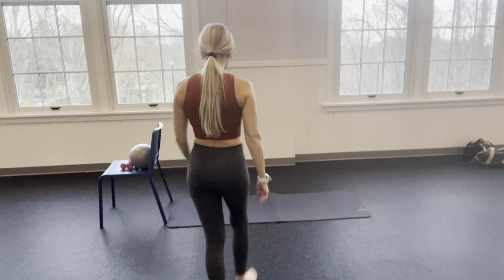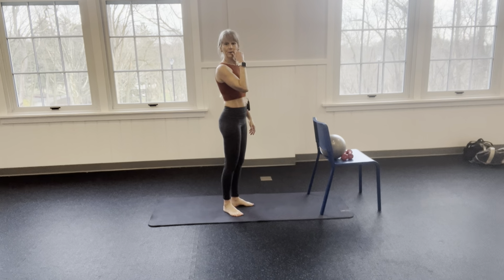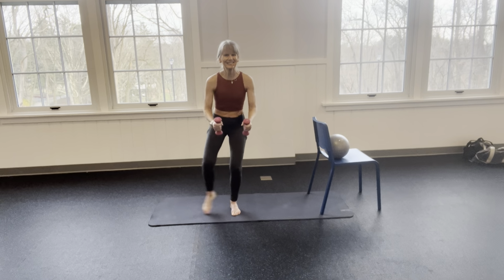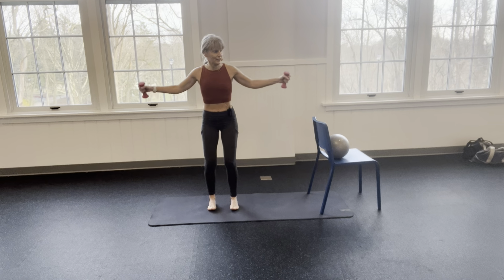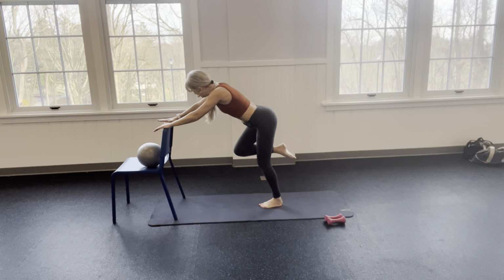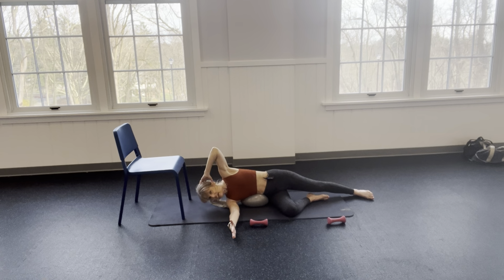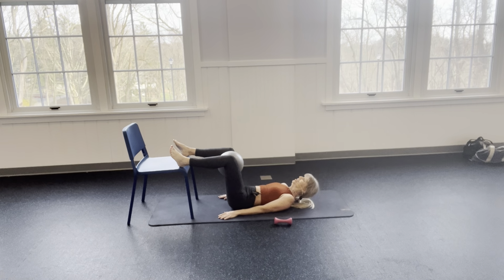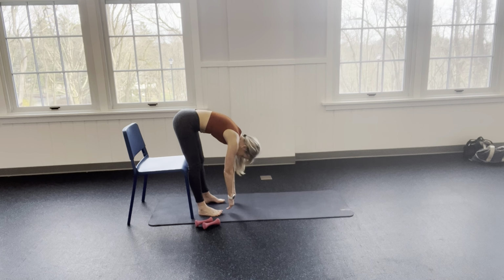Total Body Barre Burn | Full One Hour | Ball, Weights and Chair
This is a barre inspired workout that is sure to tone the entire body. Props used are a small ball, light weights and a chair. Props are optional.  For all fitness levels.